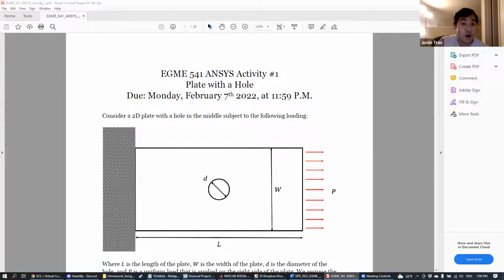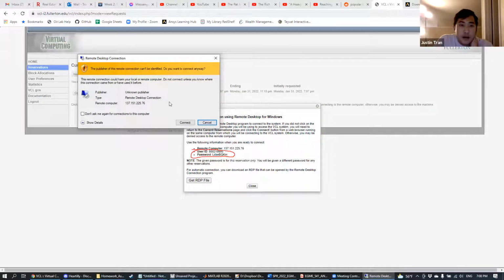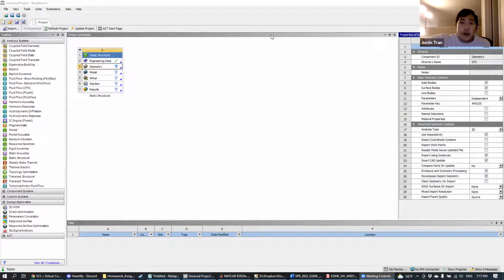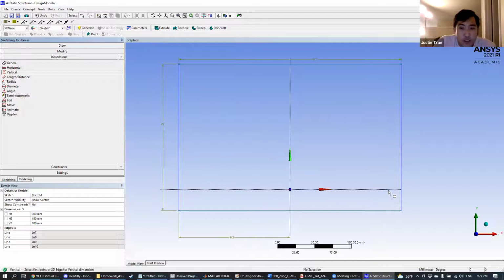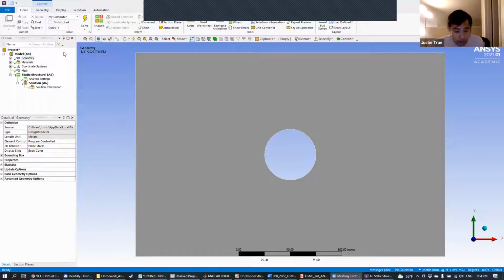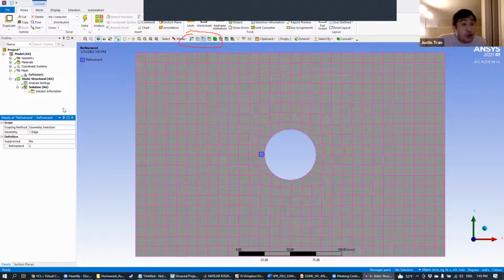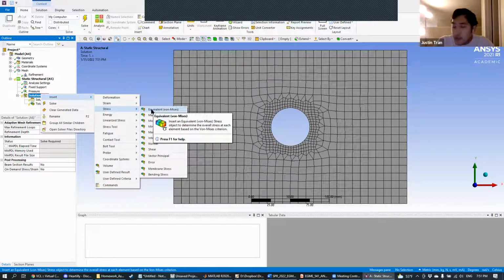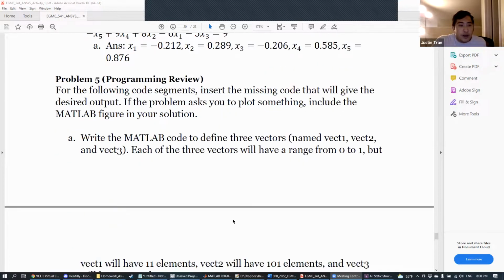EGME 541 SPRING 2022 Week 1 Lecture 2